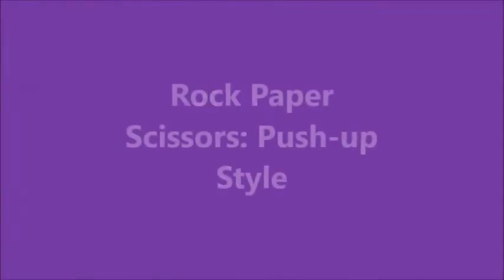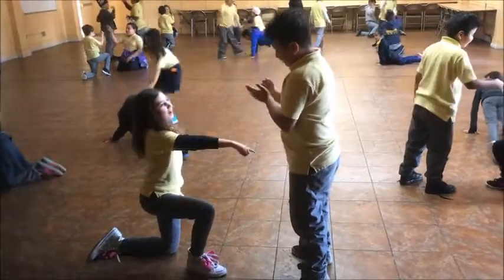Rock Paper Scissors Push up Style